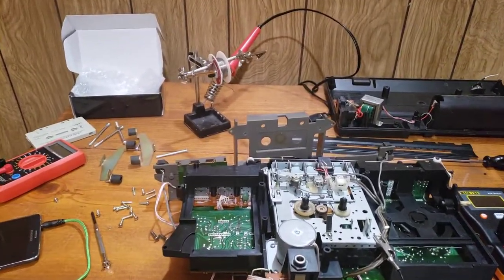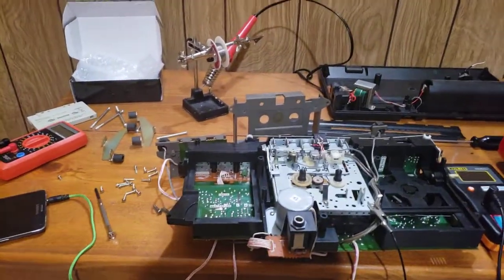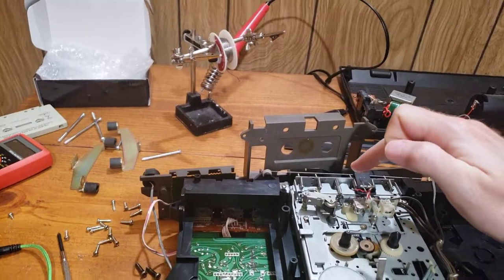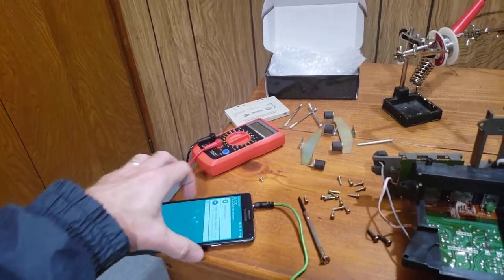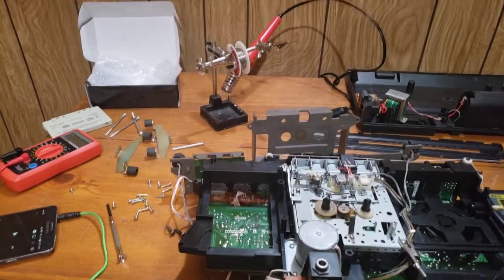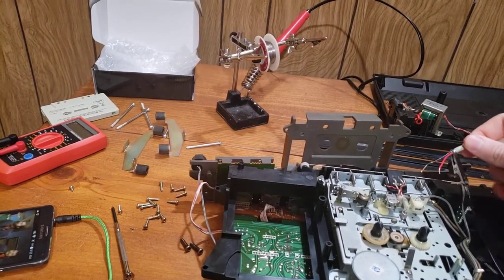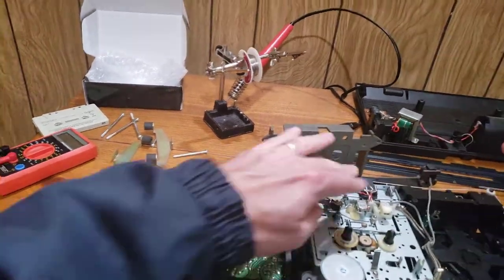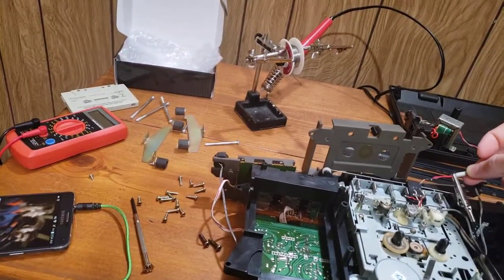Troubleshooting GE 3-5252C cassette player buzz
Troubleshooting GE 3-5252C cassette player.
At this point I suspect the cassette tape player head is faulty.